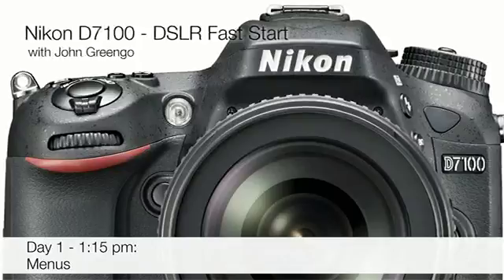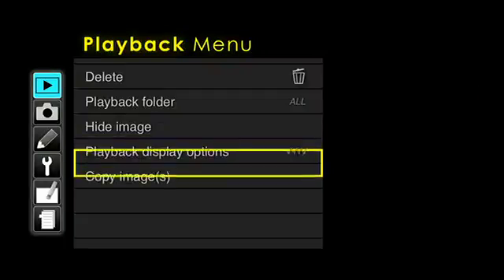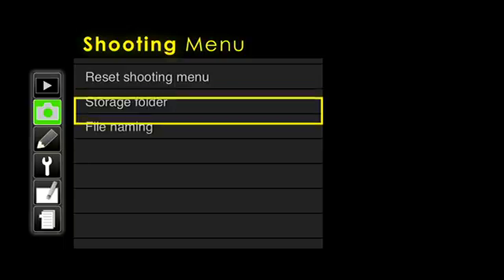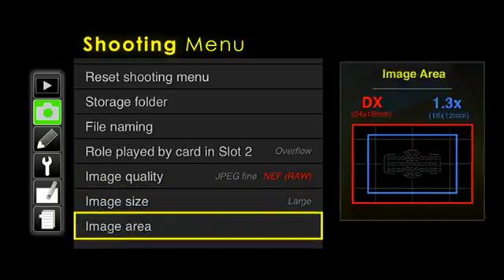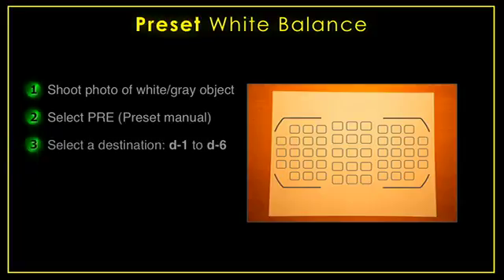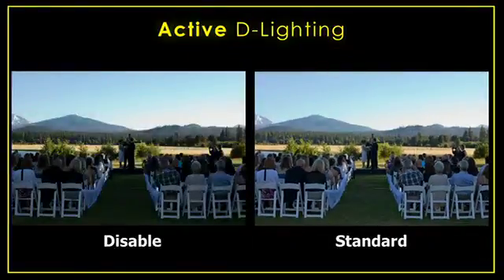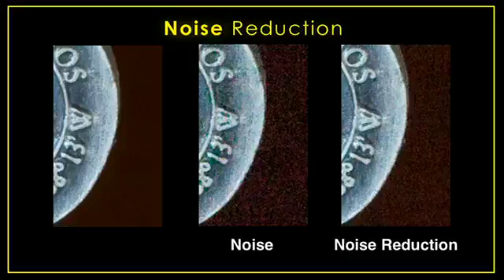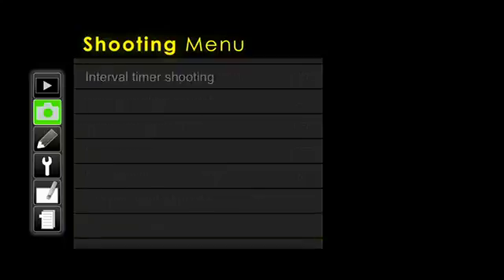cL 1307 GGD7100 D1S10 Menus low